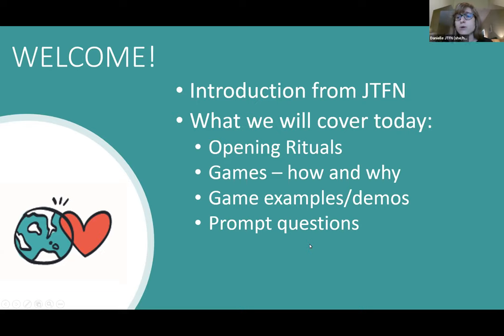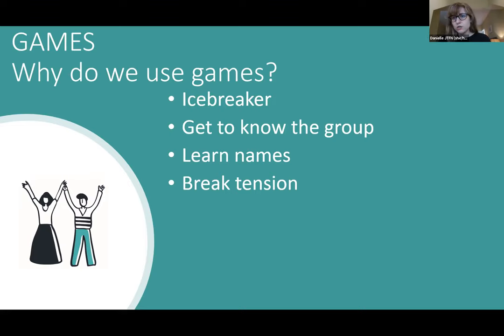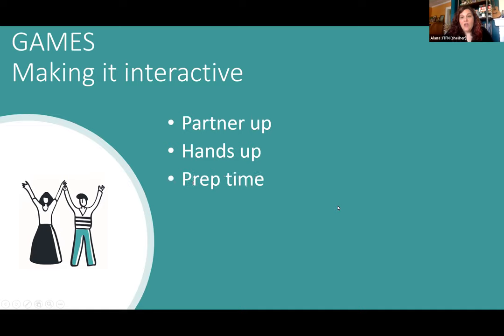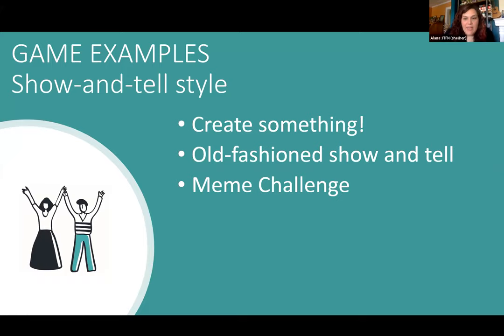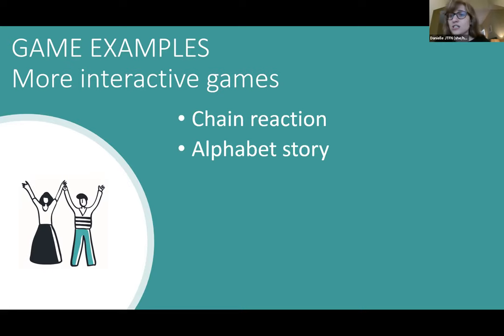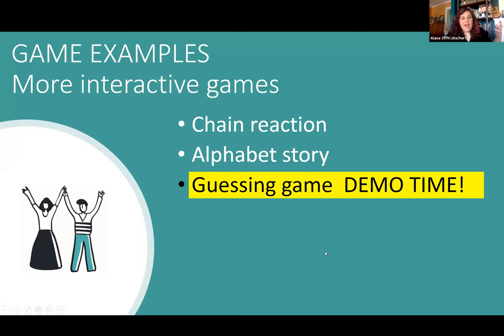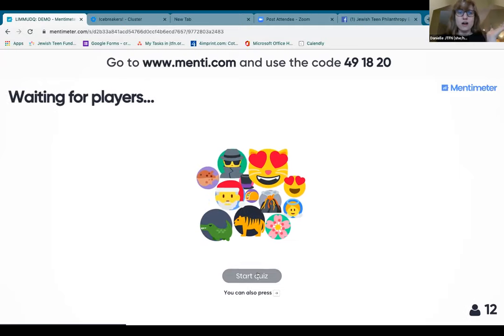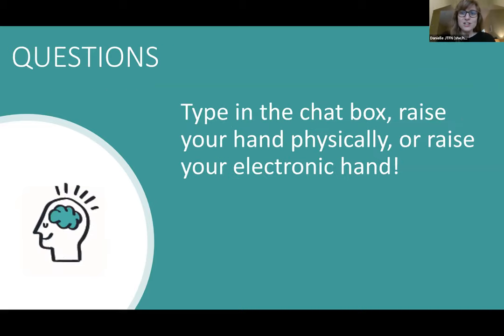JTFN ONLINE LEARNINGLAB Opening Rituals and Icebreakers from online Jewish teen philanthropy